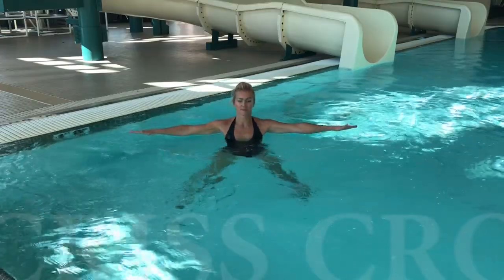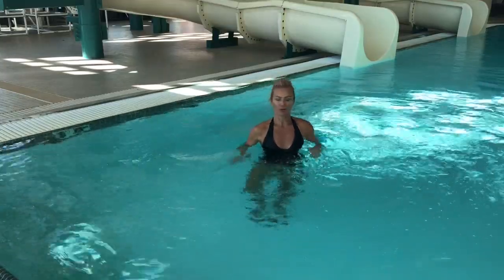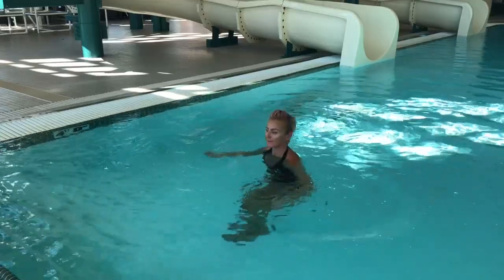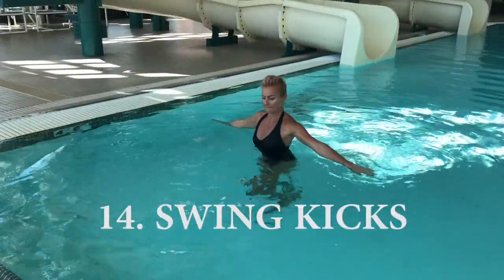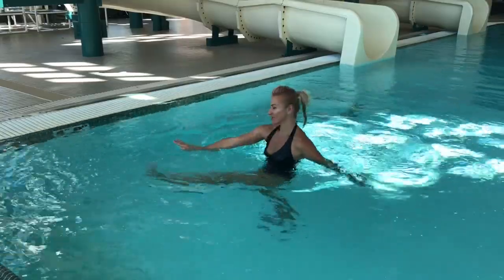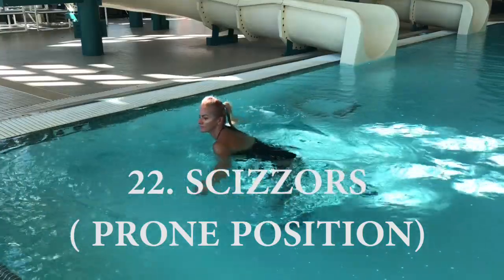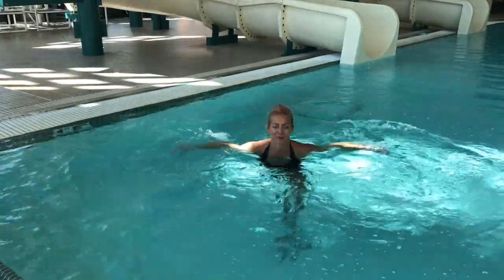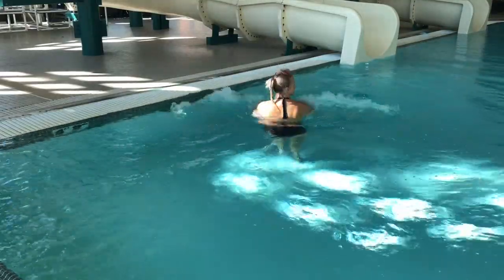Best Water Exercises of 2020: My favorite no equipment Aqua Aerobic moves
Here are my best and favorite Aqua Aerobic Moves/ exercises in the water in 2020 with no equipment. This is a part 2 to my previous video that I made a year ago:

I hope you enjoy my 30 new picks and practice them for a while. because I will be adding a fantastic new workout with some of these moves soon and I want you to be ready.

I love to hear back from you Aqua Beasties!

Exciting news!
I can finally invite you my store, where you can get the best quality equipment, swimwear, swim gear, body products and sport nutrition! Here is the link:
Shop until you drop ;-) She in the comments what you like the most from this store :-)
See you at the pool soon! Marzena